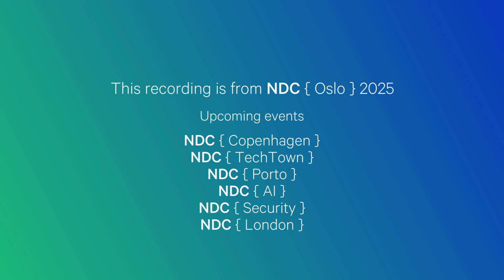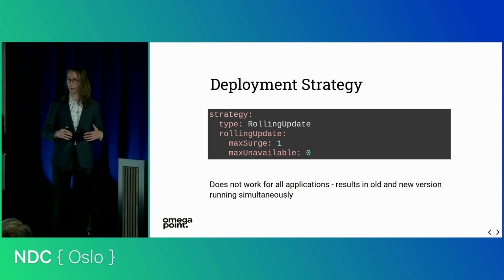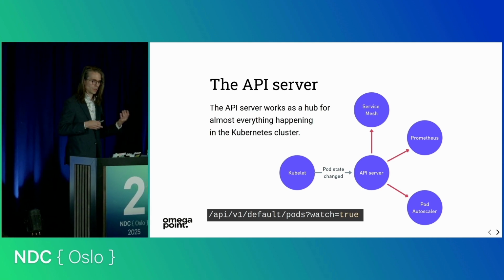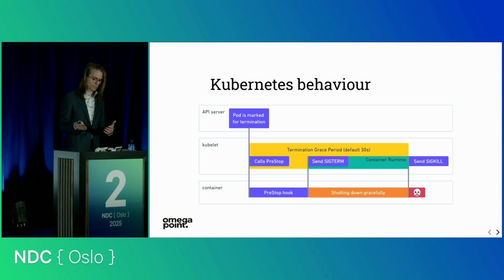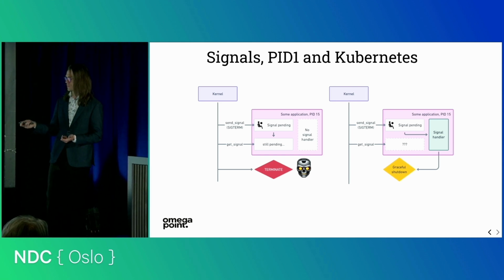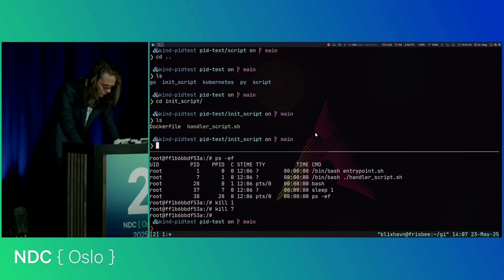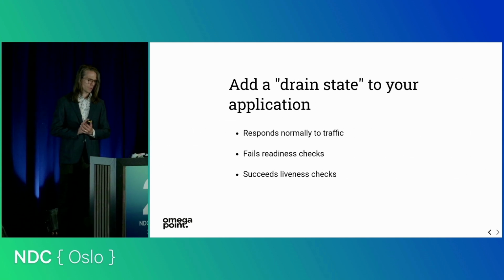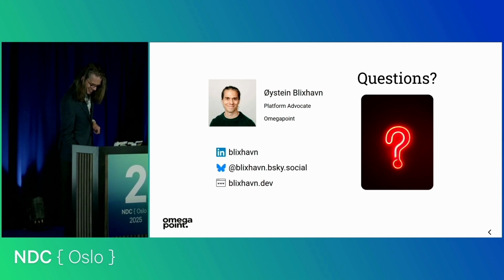Caulking the deployment gap: absolutely zero downtime deployments in Kubernetes - Øystein Blixhavn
Caulking the deployment gap: absolutely zero downtime deployments in Kubernetes - Øystein Hagen Blixhavn

Kubernetes is often touted to be the perfect tool for deploying and managing your web application, with observability, health checks and release management all baked in. The "rolling update" functionality promises to provide seamless deployments where new versions are guaranteed to be running before the old version is terminated.

That's what I thought as well - until I discovered a small, loose thread in the perfect weave. Join me as I pull on it and share the story of how I started learning about the inner workings of Kubernetes through what seemed like a curious bug! I will also reveal how to effectively navigate around this hidden pitfall in Kubernetes.